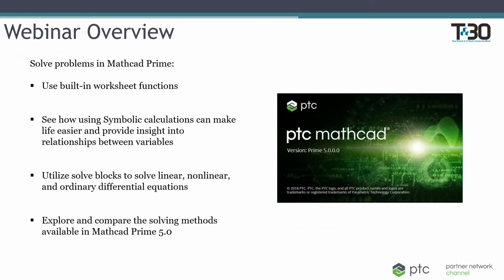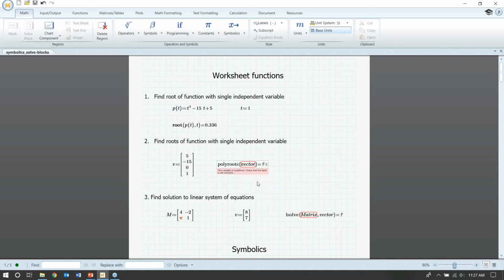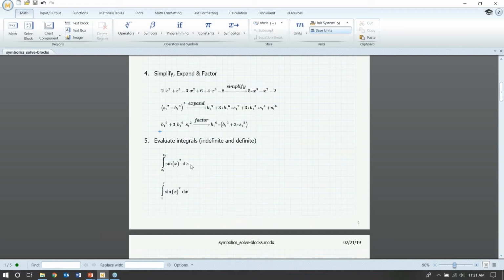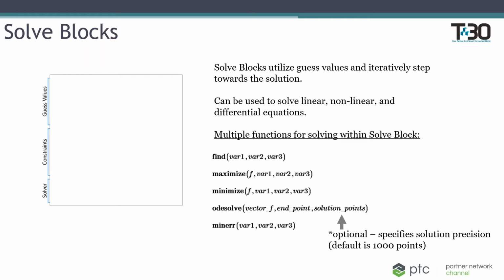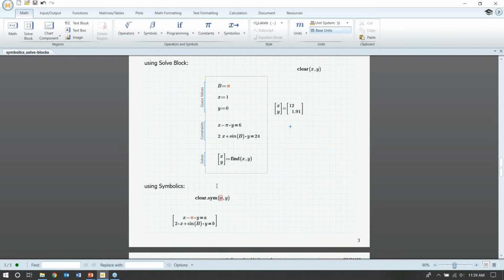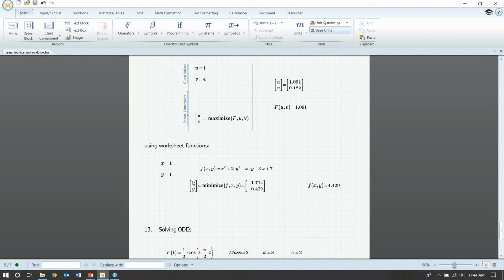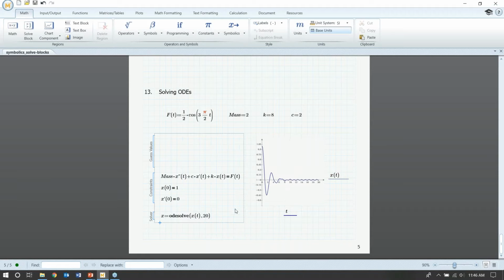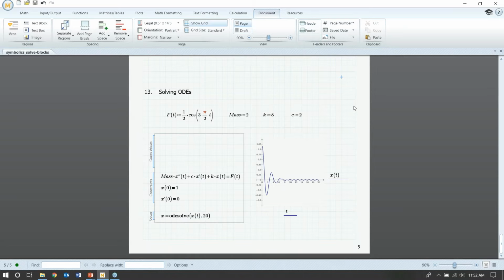Mathcad Prime - Solve Blocks & Symbolics Webinar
Explore the many ways Symbolics and Solve blocks enable Mathcad Prime users to optimize and improve workflow!

In this webinar, our Mathcad specialist will review how users can leverage Mathcad Prime’s advanced built-in functions: Symbolics and Solve Blocks. Without any additional programming, Symbolics and Solve Blocks allow users to easily transfer knowledge, validate designs and set up/ show step-by-step calculations while creating a more efficient workflow within Mathcad Prime.

Integration of Solve Blocks & Symbolics are great for:

     -Solving engineering problems with one independent variable and
      systems of equations
     -Documents with explicit derivations and calculations
     -Optimizing functions and equations with or without constraints